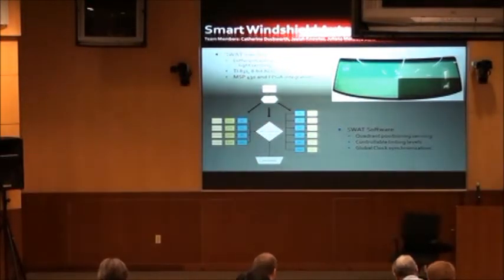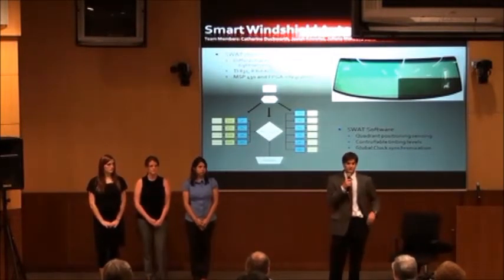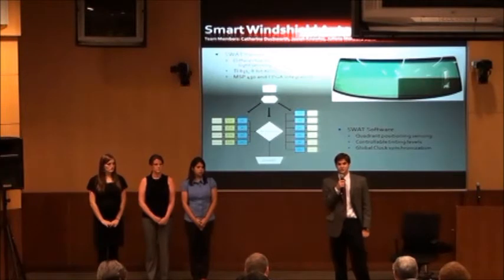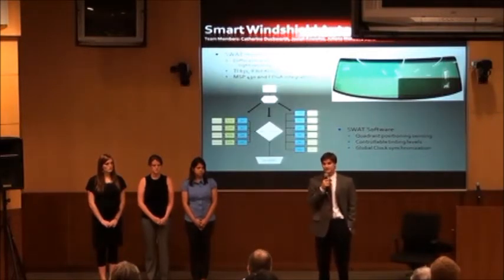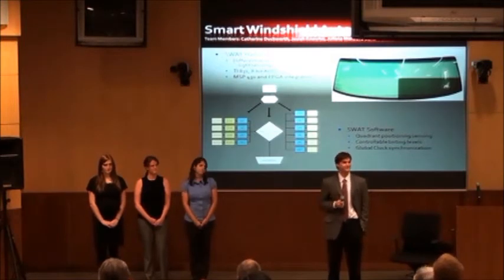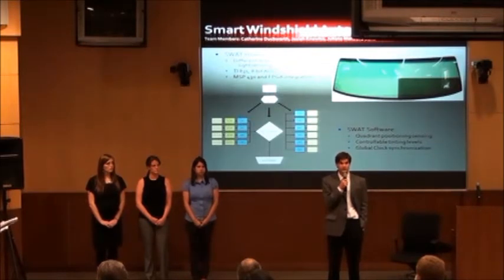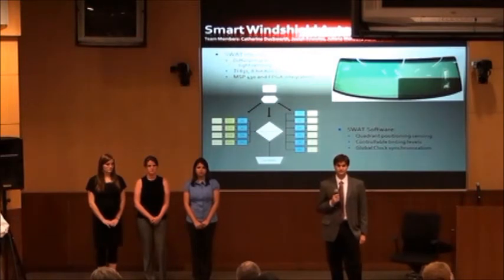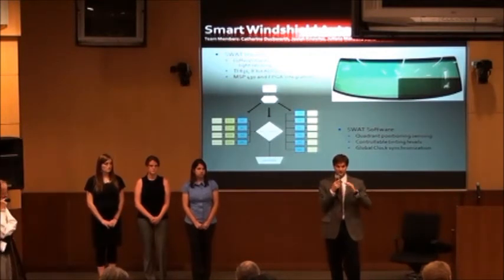19. Smart Windshield Automatic Tinting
Senior Design Day Spring 2012
May 4, 2012, TI Foundation Auditorium
University of Texas at Dallas
Richardson, TX